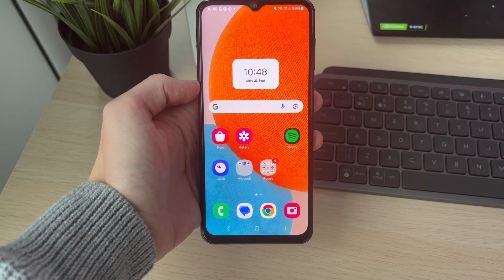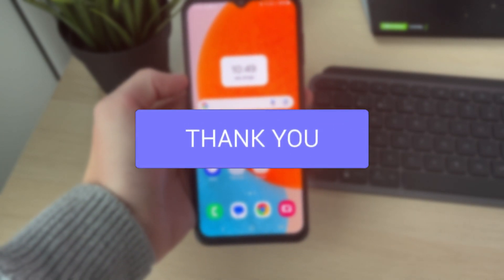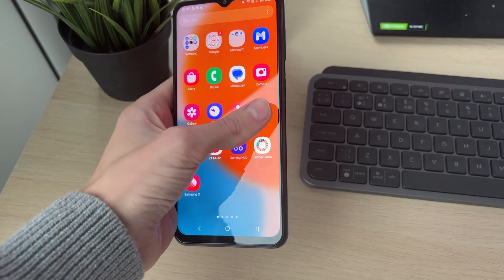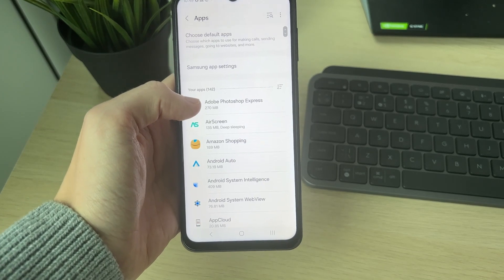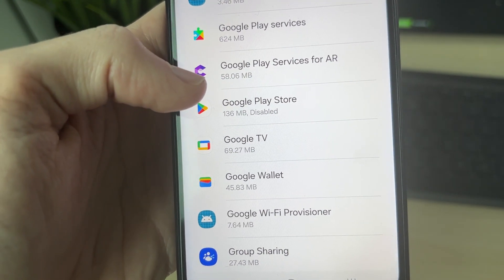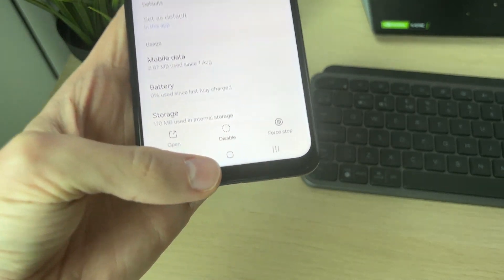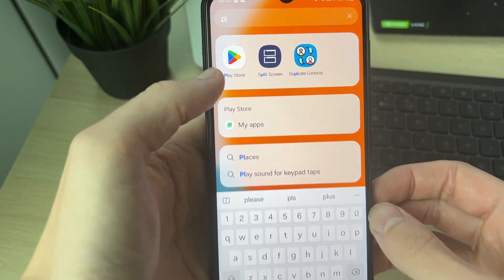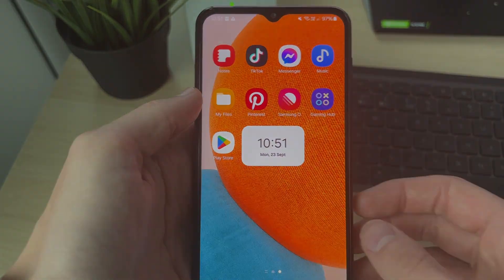How To Enable Disabled Apps On Android - Full Guide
Learn how to enable disabled apps on android in this video.

GuideRealm